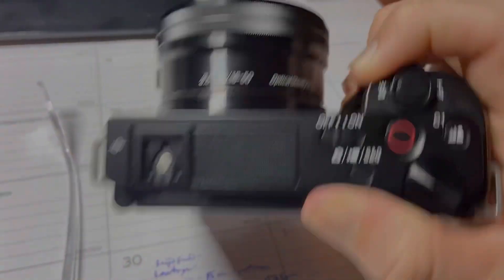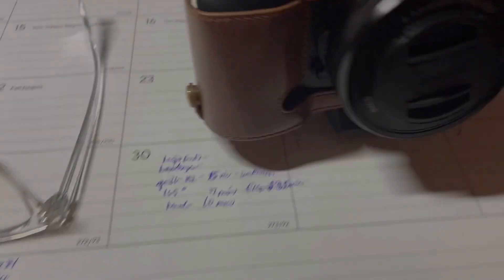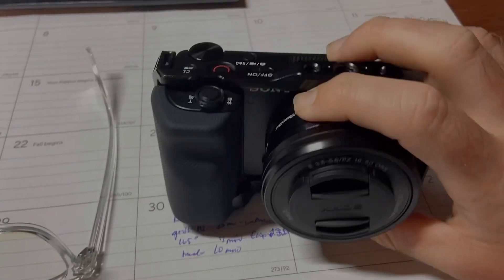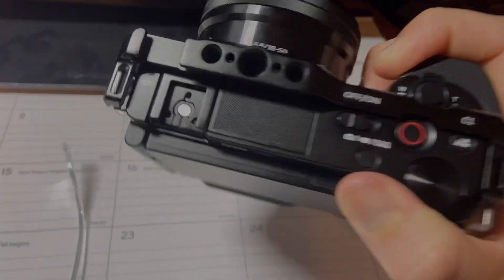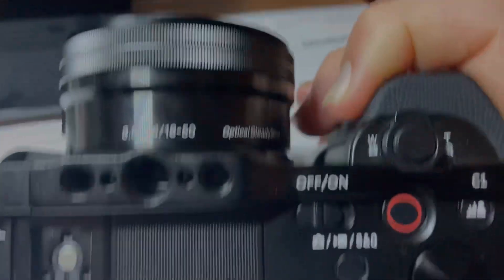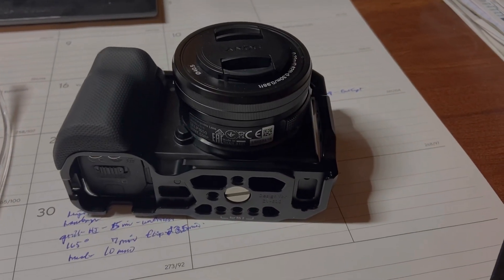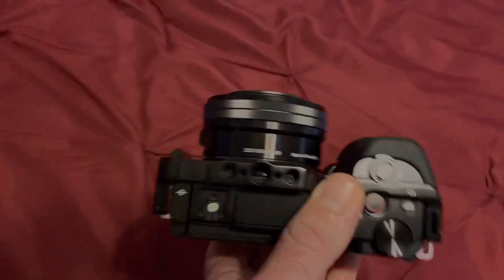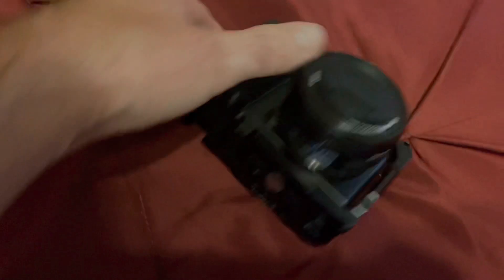Best and worst grip for the ZV-E10 from Sony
Best grip for the ZV-E10 from Sony